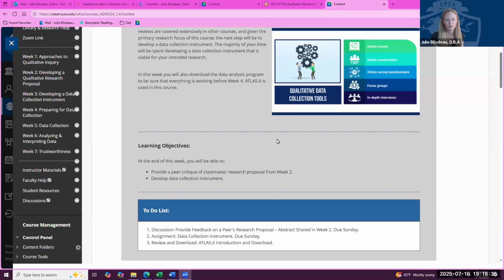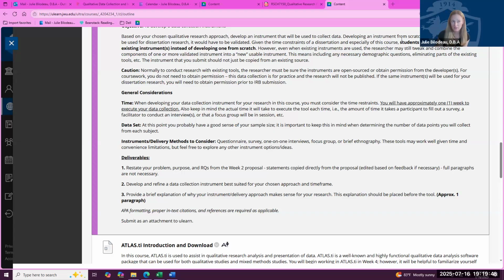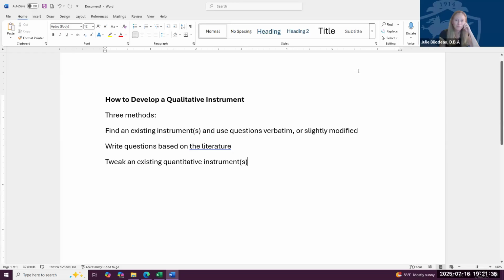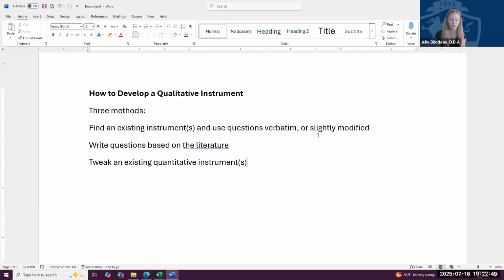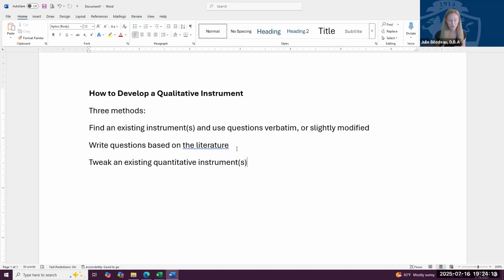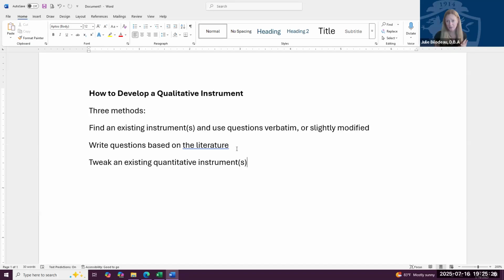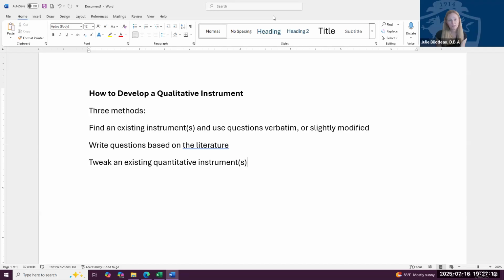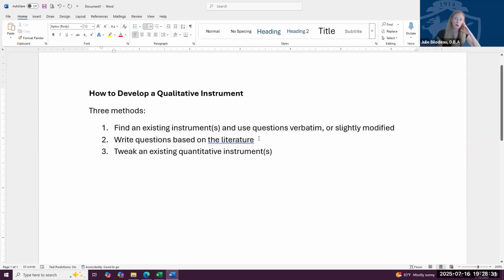RSCH7150 Week 3 - Qualitative Instrument Development